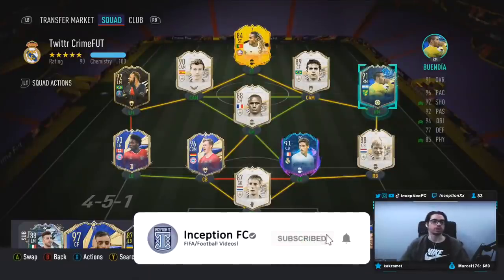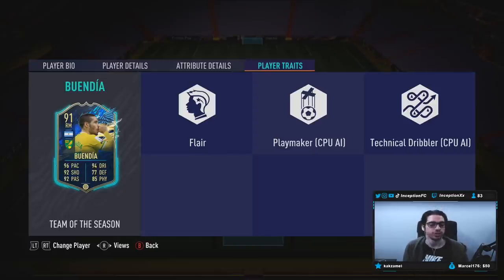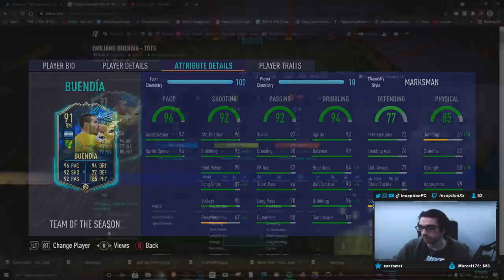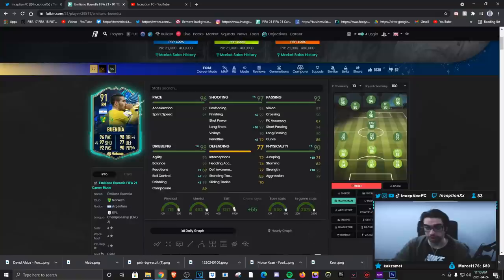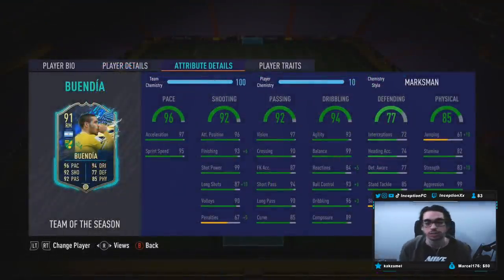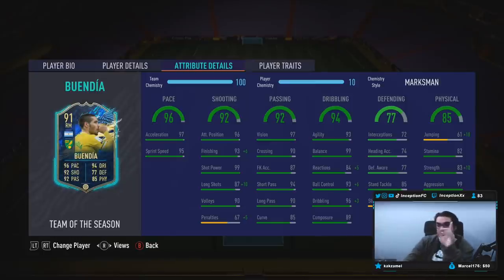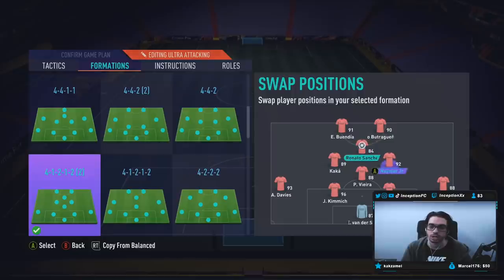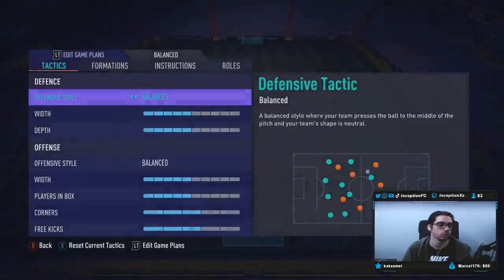HE'S EXTINCT?!😱 91 TEAM OF THE SEASON BUENDIA PLAYER REVIEW! FIFA 21 ULTIMATE TEAM